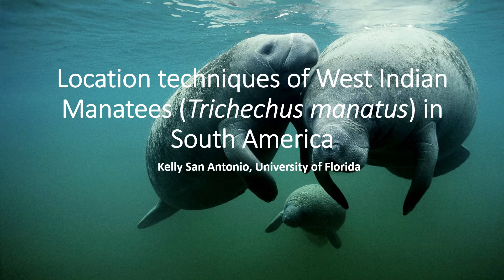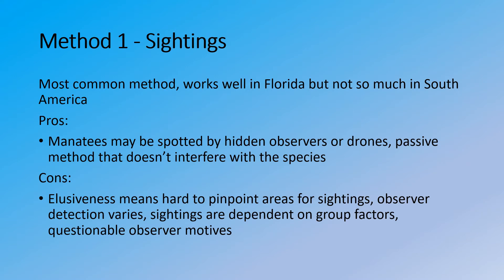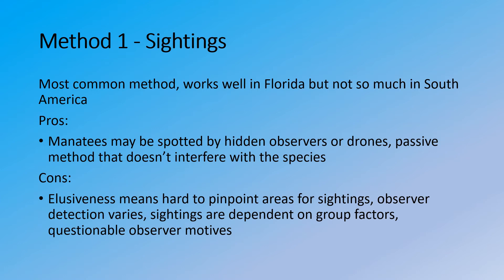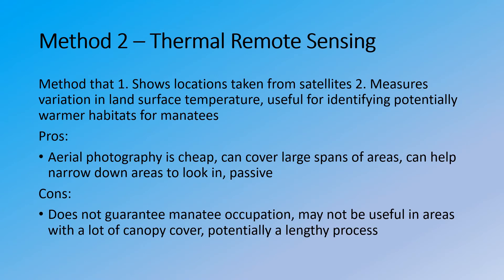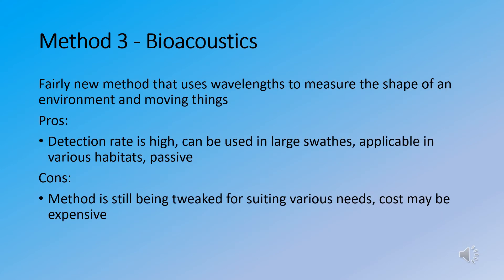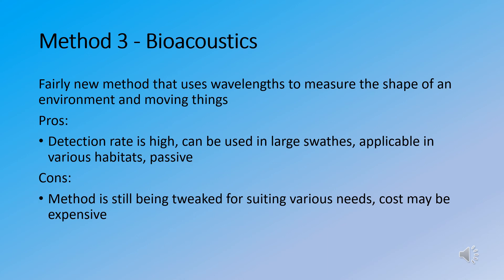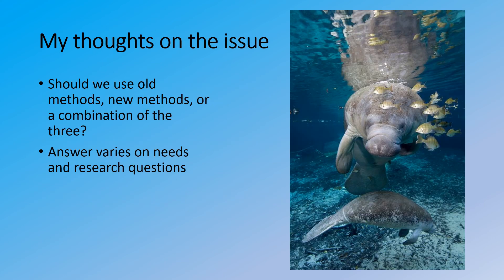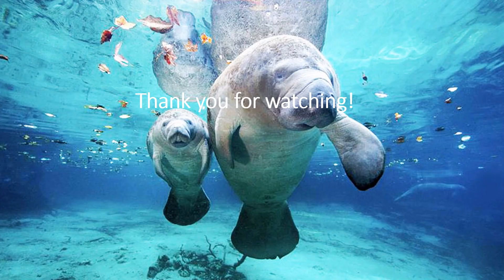20_Location techniques of West Indian manatees - Kelly San Antonio